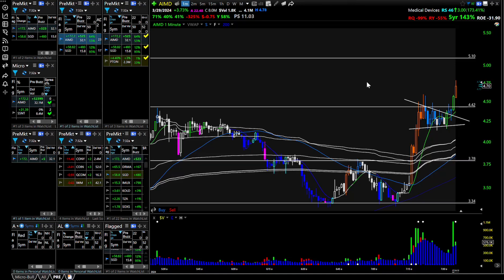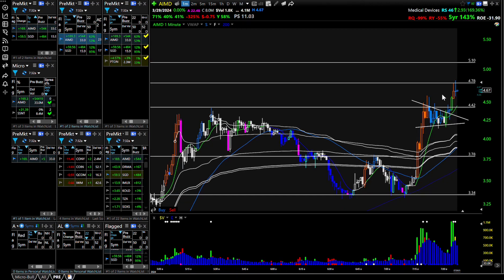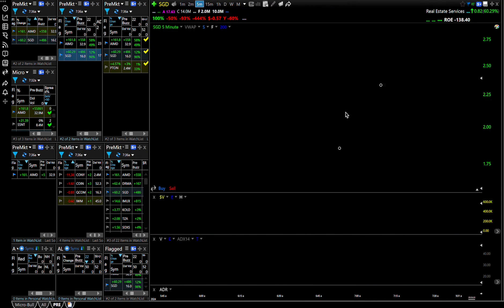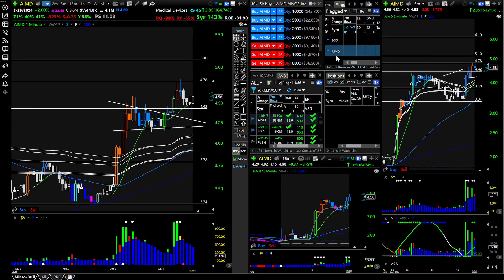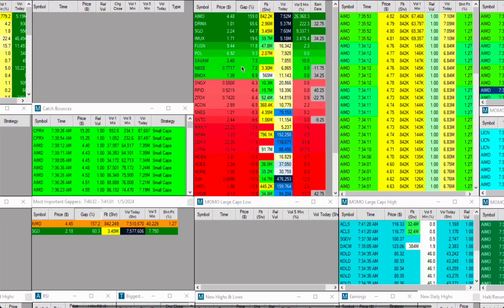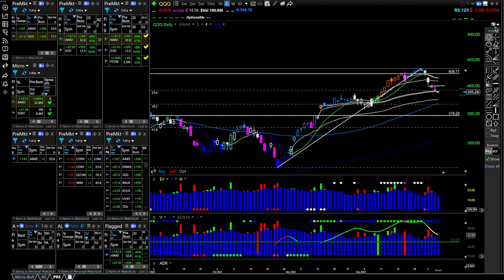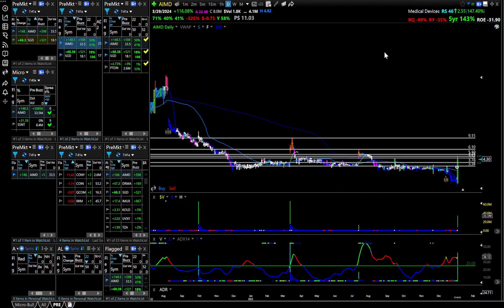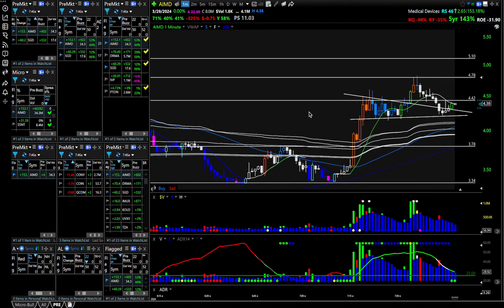AIMD & SGD: Market Breakouts and Analysis - Trading Insights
Welcome to our detailed analysis of the recent market movements of AIMD (Ainos, Inc.) and SGD (Safe and Green Development Corporation). This session is focused on providing real-time insights and strategies for navigating these intriguing stocks.

00:00 - Intro: AIMD Breakout Analysis
00:08 - Understanding Double Bottoms and Buy Signals
00:26 - AIMD’s Price Action and Volume Trends
00:47 - Identifying Buy and Sell Signals in Real-Time
01:09 - SGD’s Market Movements and Strategies
01:37 - Pre-Market Analysis and Trading Tactics
02:01 - Decoding Advanced Trading Indicators
02:27 - Deep Dive into AIMD’s Company Profile and News
03:06 - SGD’s Corporate Developments and Trading Opportunities
03:34 - Real-Time Market Analysis and Chart Layouts
04:19 - Insights into Trading Signals and Volume Analysis
05:12 - Utilizing TC2000 for Market Scanning and Analysis
06:16 - The Importance of Gappers and Market Confirmations
08:08 - Analyzing Market Pullbacks with Advanced Tools
09:01 - The Art of Price Action Reversal Analysis
10:09 - Evaluating Real-Time Float and Volume
11:08 - Morning Routine: From Pre-Market Scanner to Trading

AIMD Company Overview:
Ainos, Inc. (AIMD) is a diversified healthcare company focused on developing novel point-of-care testing, low-dose interferon therapeutics, and synthetic RNA-driven preventative medicine. Recently, AIMD has been in the news for its public offering and NASDAQ uplisting, signaling potential growth and investment opportunities.

SGD Company Overview:
Safe and Green Development Corporation (SGD) operates as a real estate development company. They focus on building single or multifamily projects. Recently, SGD announced updates on acquisitions and contribution agreements, indicating significant corporate actions and growth potential.

Engage with us in the comments below for thoughts and questions.